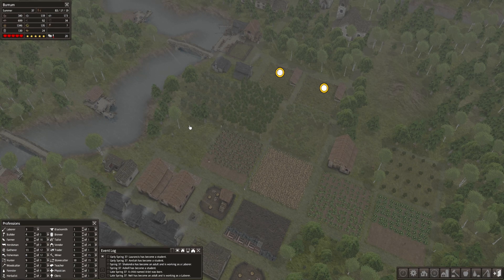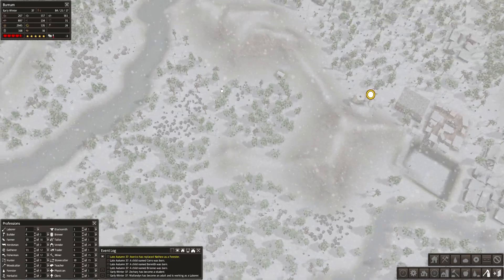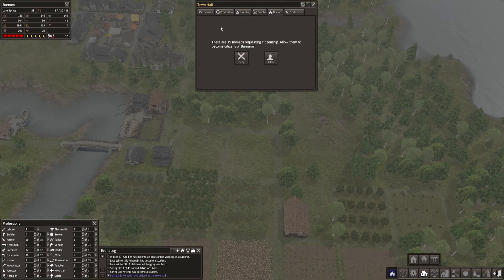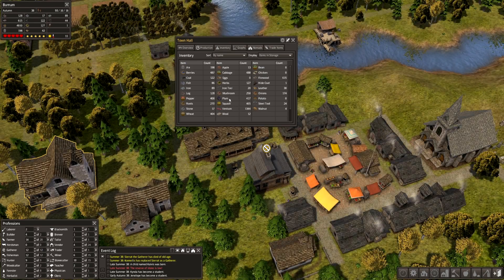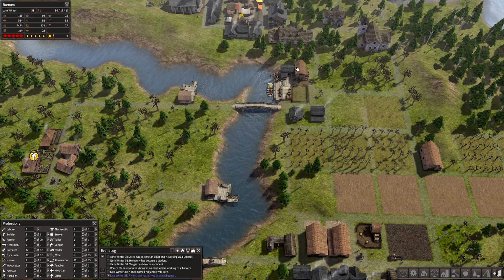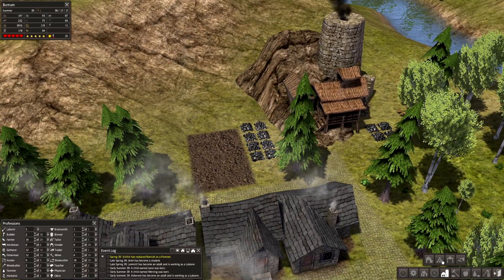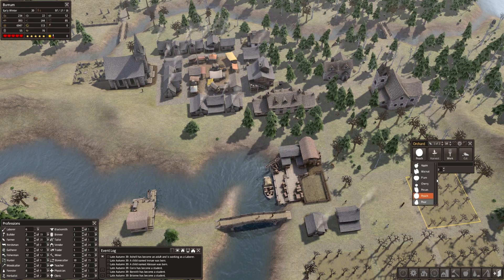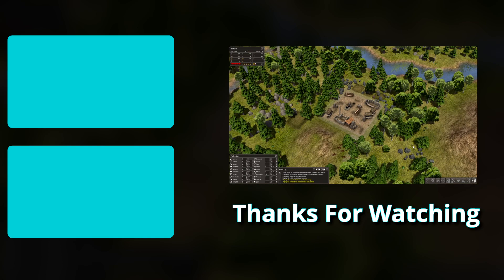Exploring NEW LANDS | Banished EP 8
🎮 Let's have a look at Banished and see what awesome things we can do today.

💻 My Gaming Setup:
Gaming PC: AMD Ryzen 9, 32MB RAM
Graphics Card: NVIDIA GeForce RTX 3070
Recording Software: OBS